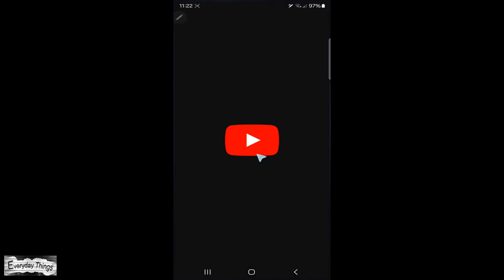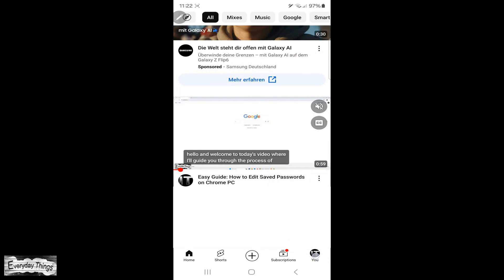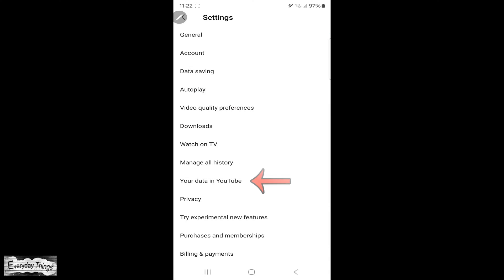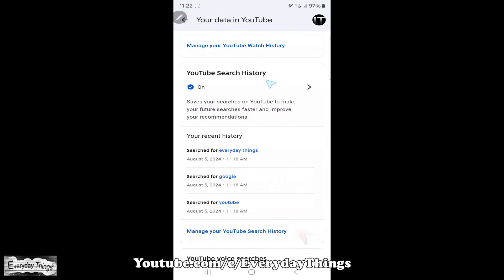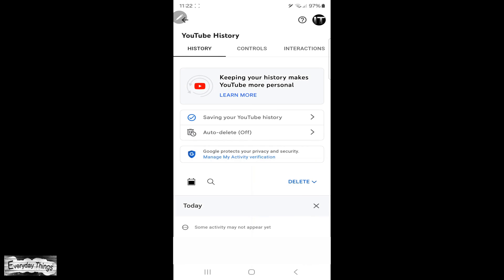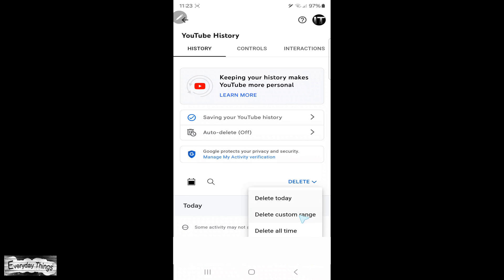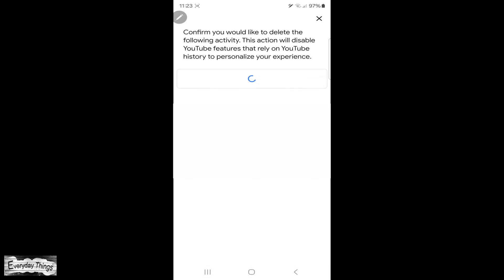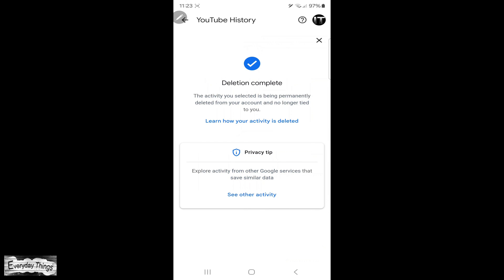How to Clear YouTube Search History on Your Smartphone - Easy Steps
In this video, I'll guide you through the easy steps to clear your YouTube search history on your smartphone. Whether you're looking to remove recent searches or wipe your entire search history, this tutorial will show you how to do it quickly and easily.

DE
So löschen Sie den Suchverlauf auf YouTube auf Ihrem Smartphone - Einfache Schritte

In diesem Video zeige ich Ihnen die einfachen Schritte, um Ihren YouTube-Suchverlauf auf Ihrem Smartphone zu löschen. Egal, ob Sie kürzlich durchgeführte Suchen entfernen oder Ihren gesamten Suchverlauf löschen möchten, dieses Tutorial zeigt Ihnen, wie Sie dies schnell und einfach tun können.